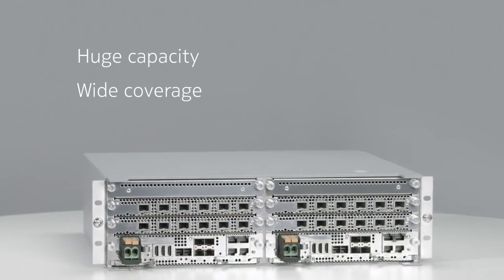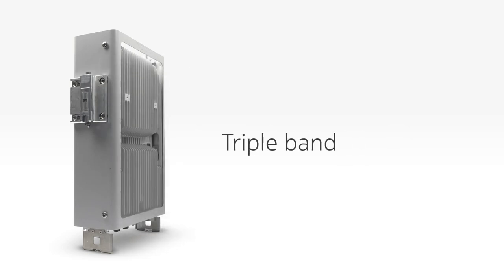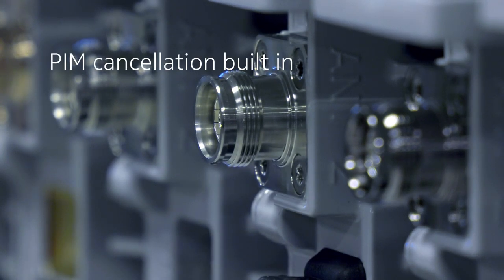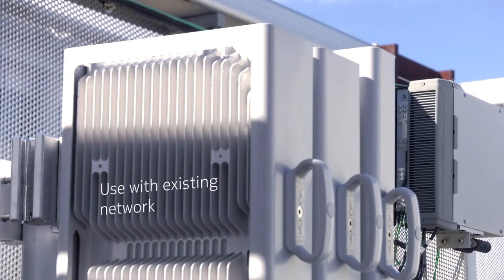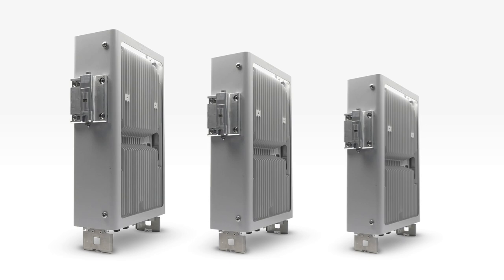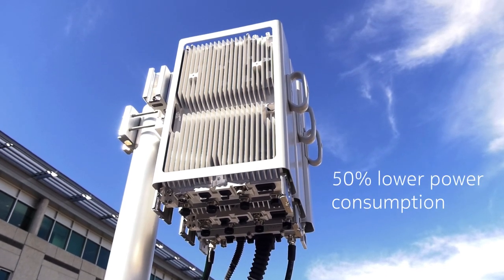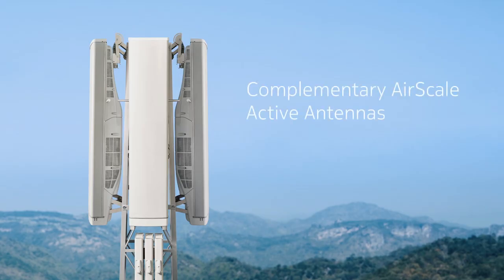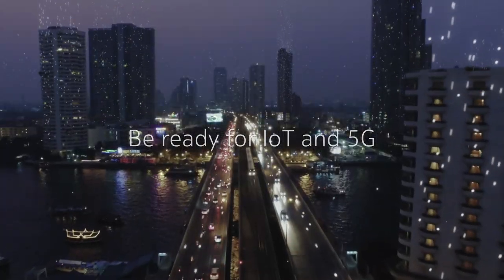Nokia AirScale Radios chart the path to 5G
Part of the AirScale Radio Access solution family, AirScale Radios come in single-band and dual-band versions, as well as the world’s first triple band radio. These compact radios offer the lowest total cost of ownership by providing various advanced features. Find out all about these features in this video.